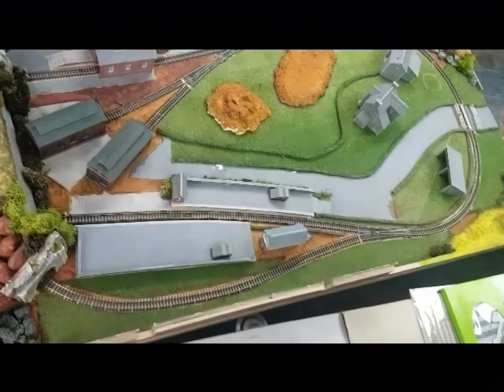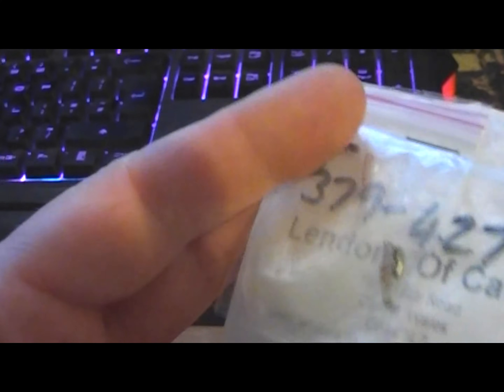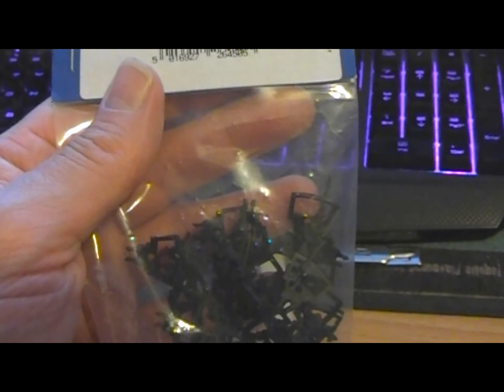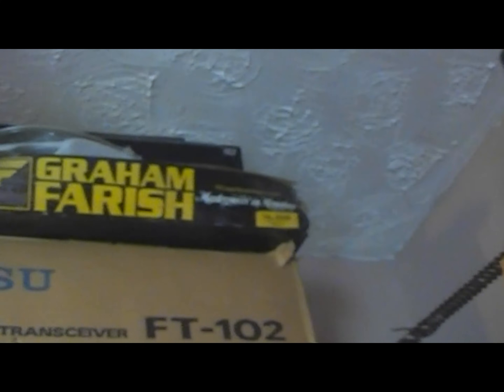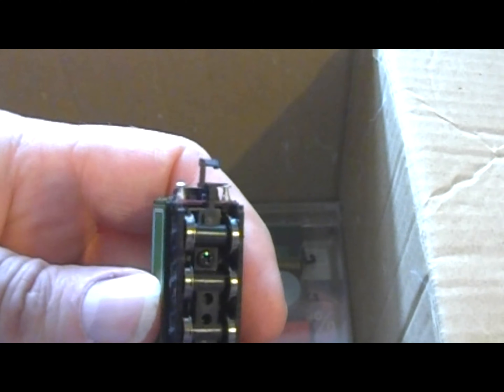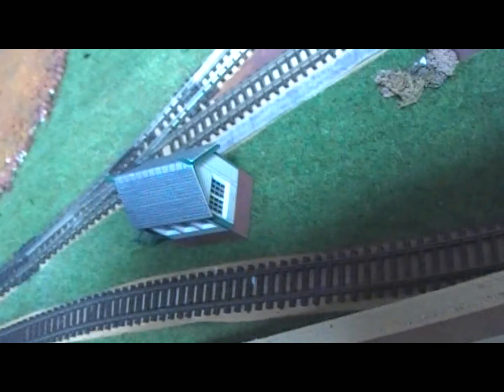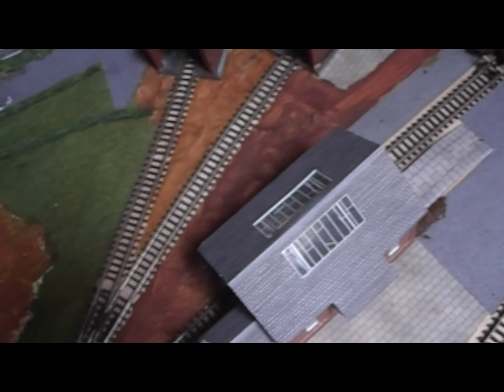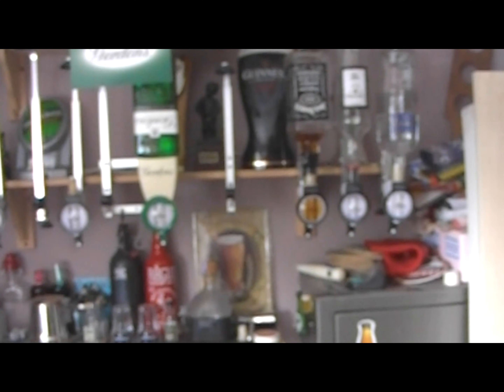N Gauge mini layout Episode 5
I managed to pick up a small N gauge layout plus some extras